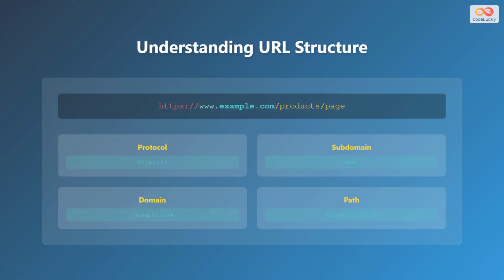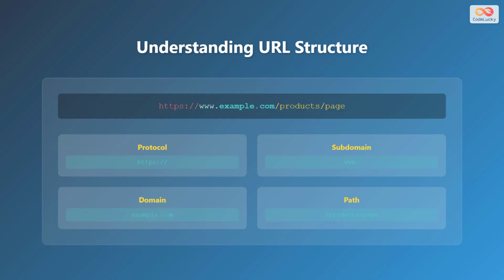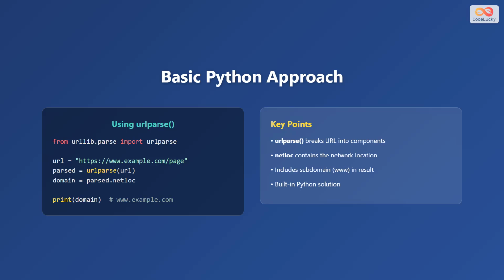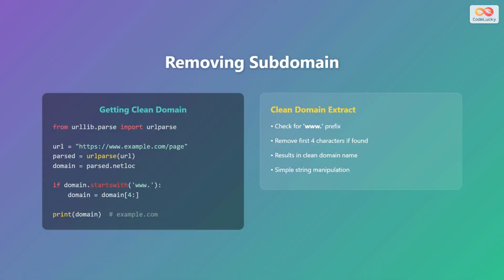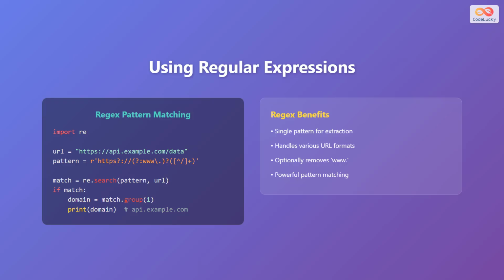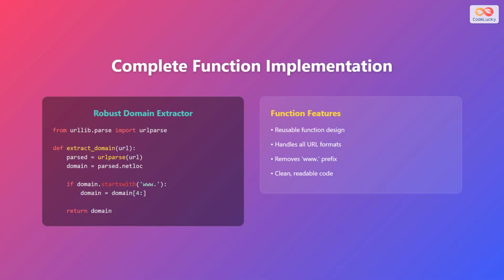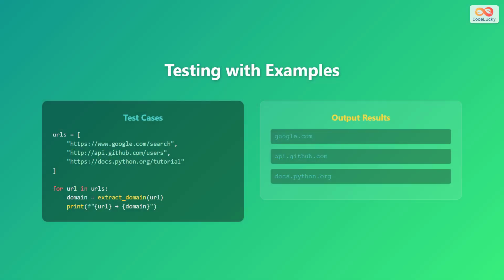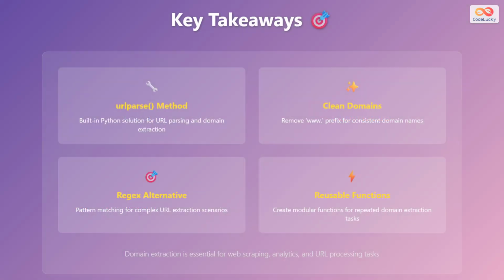Extract Domain Names from URLs with Python: Beginner's Guide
Learn how to extract domain names from URLs using Python in this beginner-friendly tutorial! 🐍

We'll start with the basics of URL structure and then dive into practical Python code examples. You'll discover how to use the `urllib.parse` module and regular expressions to efficiently extract domain names from any URL. This video is perfect for anyone new to web scraping, data analysis, or URL processing.

We'll cover:

*   Understanding URL components (protocol, subdomain, domain, path) 🌐
*   Using `urlparse()` for basic domain extraction 🛠️
* Removing the ' subdomain for clean domain names ✨
*   Leveraging regular expressions for flexible pattern matching 🎯
*   Creating a reusable Python function for domain extraction ⚙️

By the end of this video, you'll have the skills to easily extract domain names from URLs in your Python projects! 🎉

Chapters:
00:00 - Extracting Domain Names from URLs
00:16 - URL Structure Components
00:59 - Basic Python Approach
01:30 - Removing Subdomain
01:53 - Using Regular Expressions
02:25 - Complete Function Implementation
02:50 - Testing with Examples
03:21 - Key Takeaways 🎯
04:00 - Outro